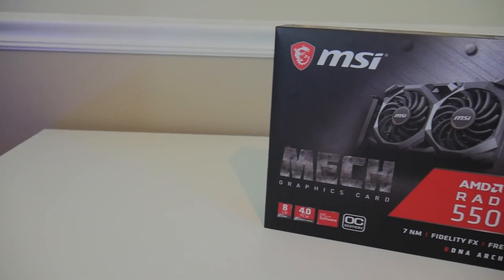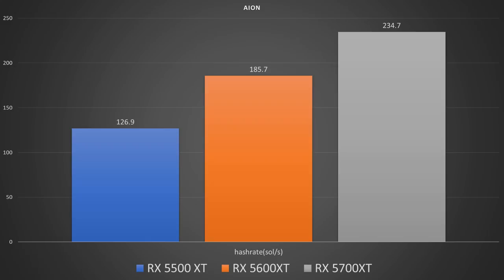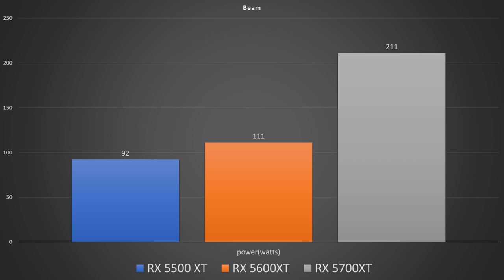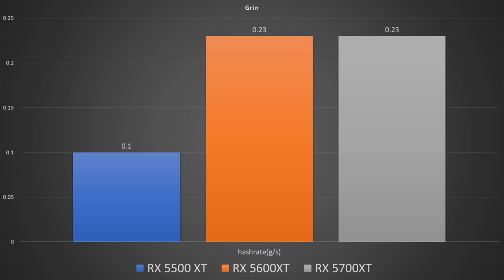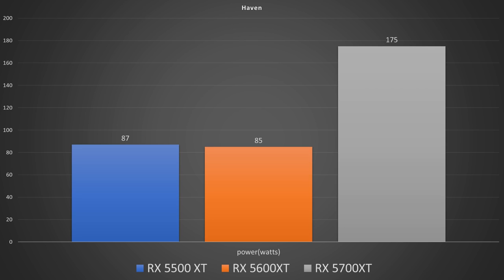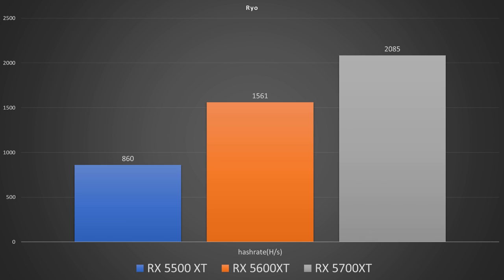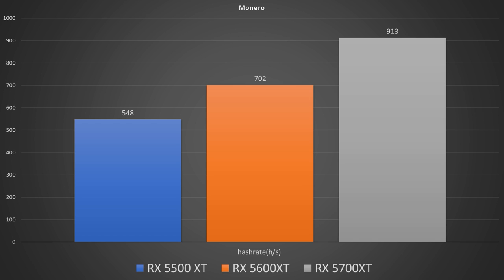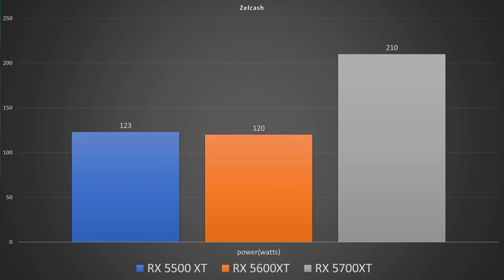Best RX 5000 GPU For Crypto Mining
MSI RX 5500 XT
XFX RX 5600 XT
XFX RX 5700 XT